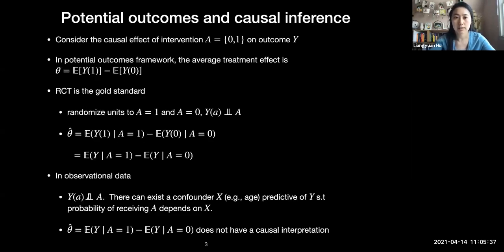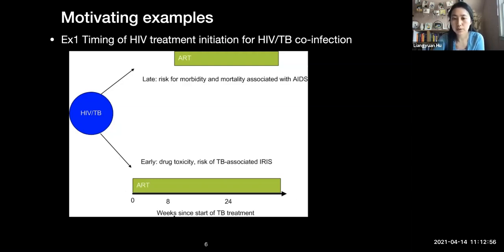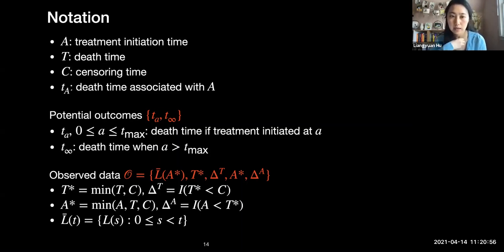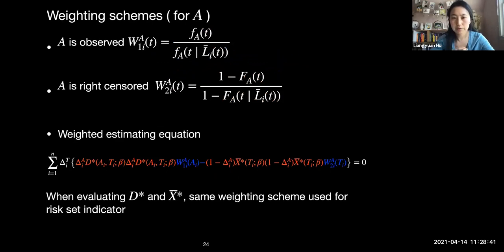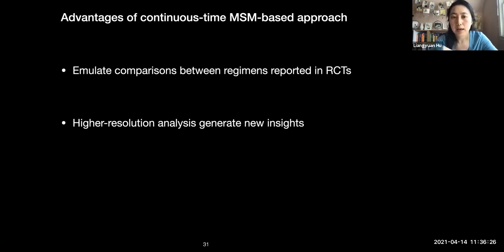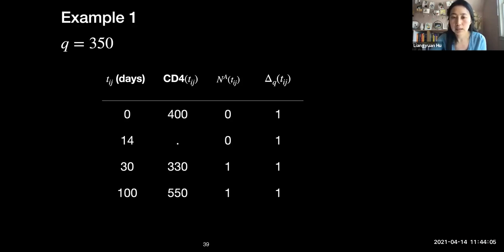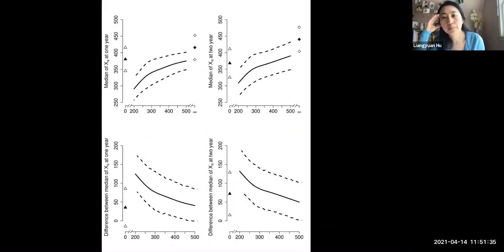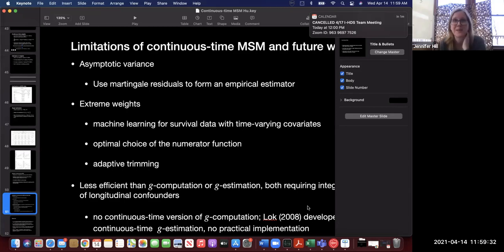PRIISM Seminar | Liangyuan Hu | Marginal Structural Models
In this seminar,  Liangyuan Hu, assistant professor of Population Health Science and Policy at Mount Sinai School of Medicine, explains how marginal structural models can be used to capture the causal effect of a continuous-time treatment when treatment initiation is either static or dynamic.

Hosted by the Center for Practice and Research at the Intersection of Information, Society, and Methodology (PRIISM) at New York University.